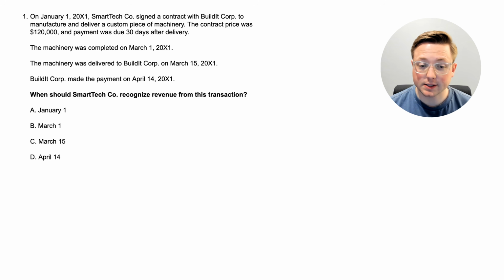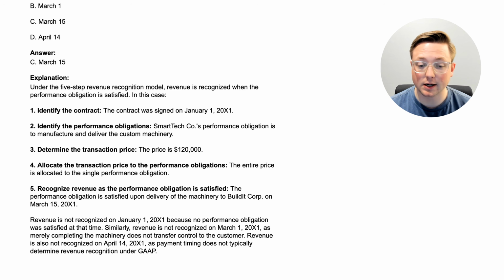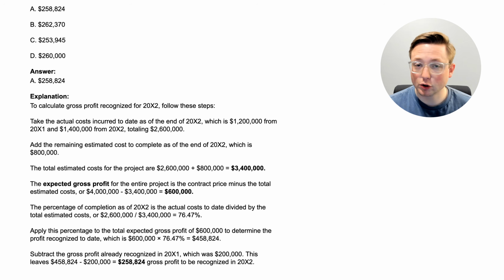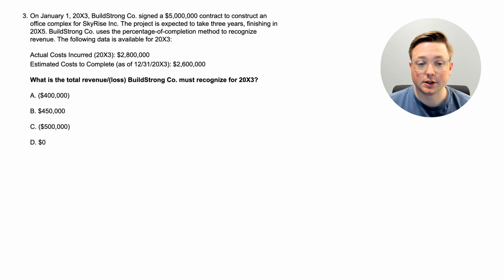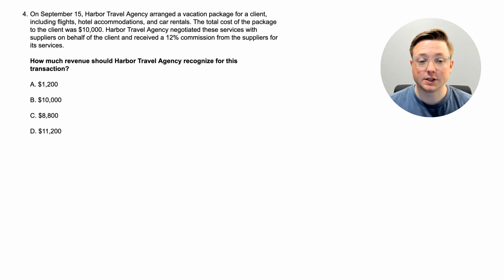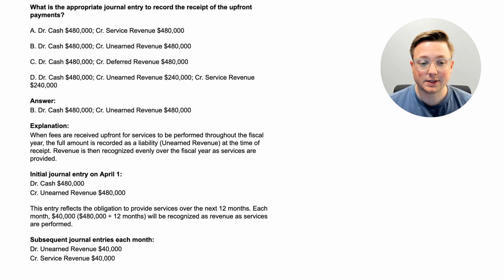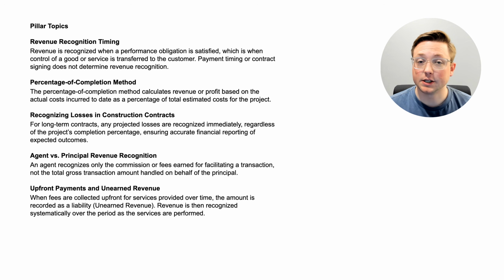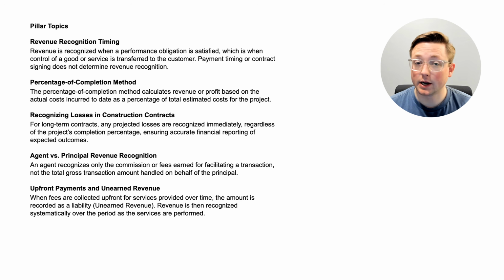FAR CPA Practice Questions: Determining the Amount and Timing of Revenue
In this video, we walk through 5 FAR CPA exam practice questions on how to determine the amount and timing of revenue.

Important Links

00:00 Intro
01:19 Question 1: Recognizing Revenue at a Point in Time
05:35 Question 2: Gross Profit Under the Percentage-of-Completion Method
09:42 Question 3: Losses Under the Percentage-of-Completion Method
12:15 Question 4: Revenue Recognition for an Agent
14:43 Question 5: Recognizing Revenue Over Time in Service Agreements
16:56 Pillar Topics